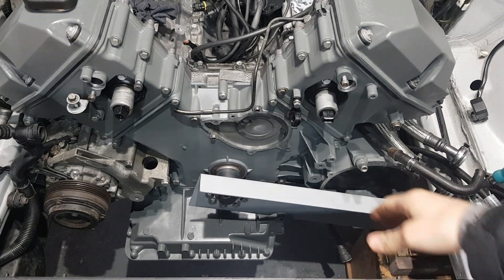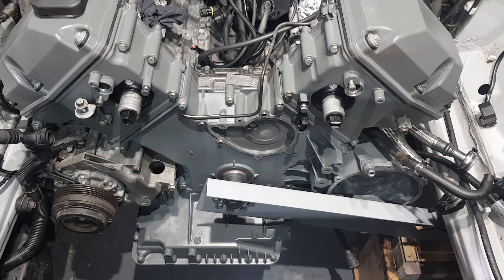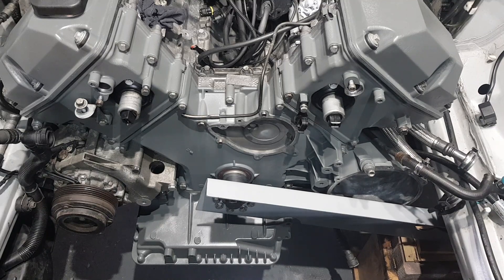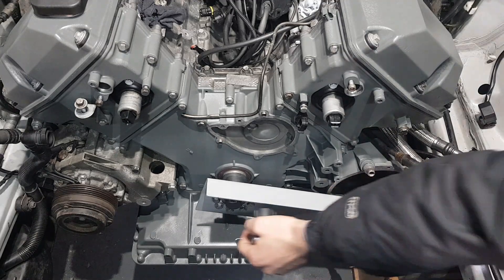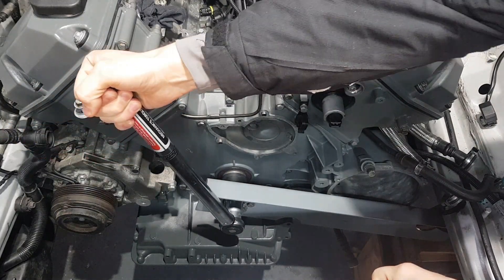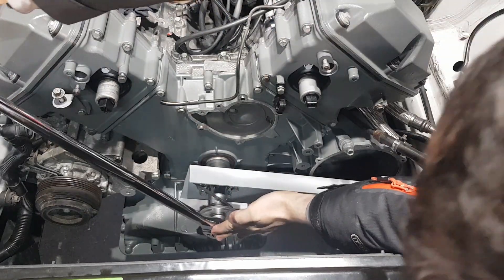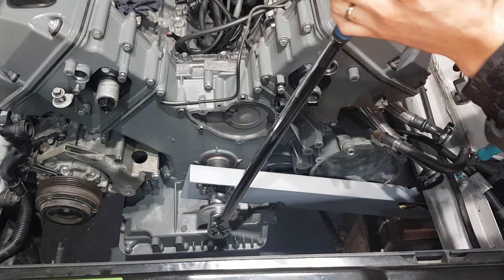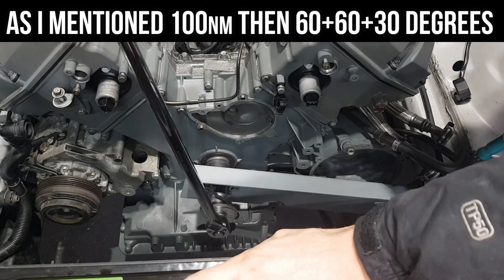BMW E38 E39 740i 540i M62TU M62 M60 crankshaft bolt tightening procedure. How to tighten Jesus Bolt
In this video I will show you how to tighten the famous Jesus bolt (crankshaft bolt) on your BMW E31 E32 E34 E38 E39 E53 Range Rover 4.4 V8 BMW 740i 740il 735i 730i 540i 535i with the m60 m62 and m62tu engine

I made my own crankshaft locking bracket at the time I had to loosen the bolt and found it very handy for the installation process as well

Hope you like it and find it helpful